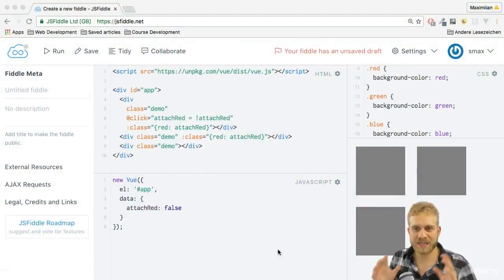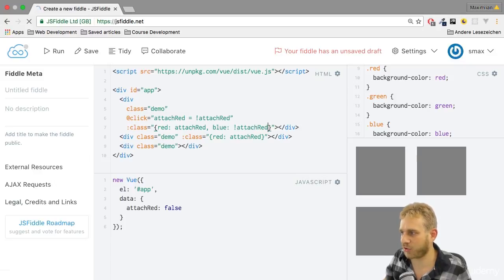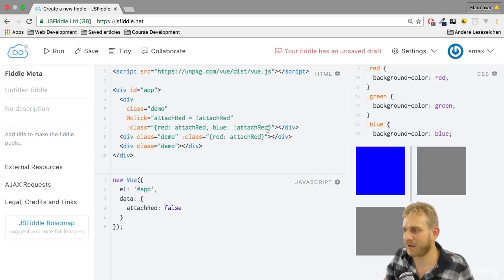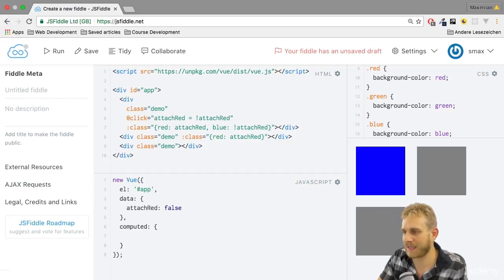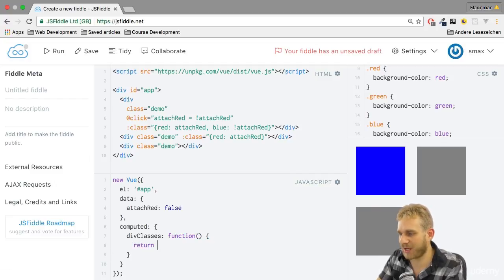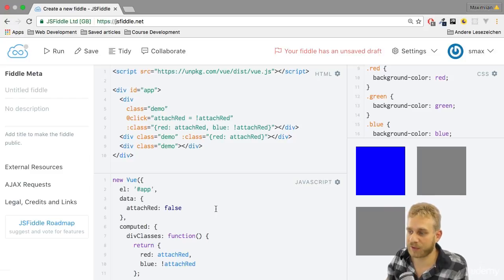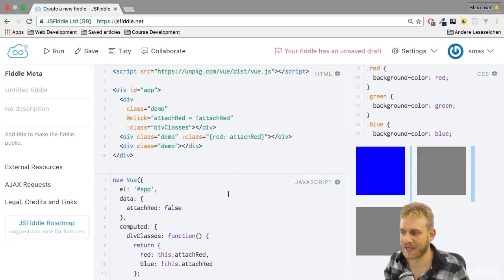027 Dynamic Styling with CSS Classes Using Objects